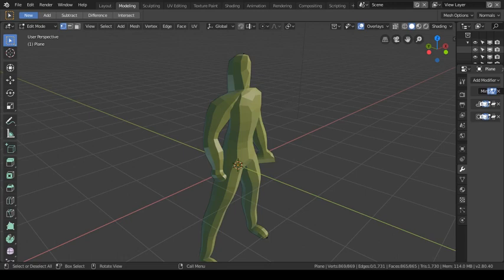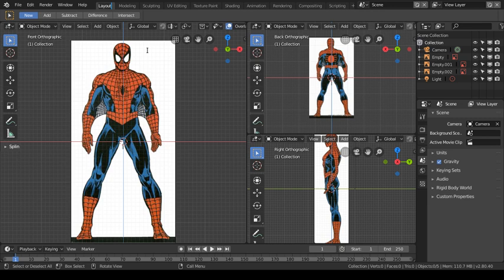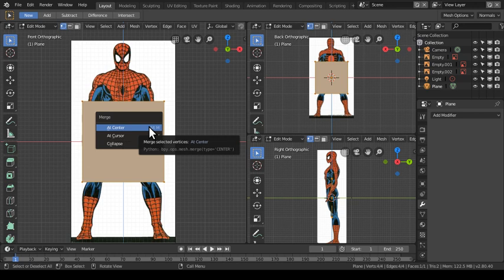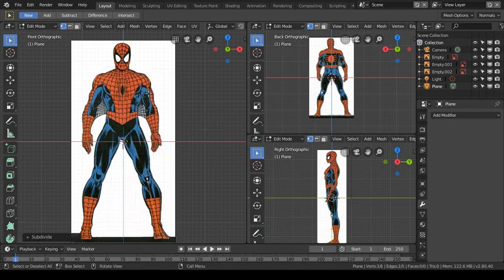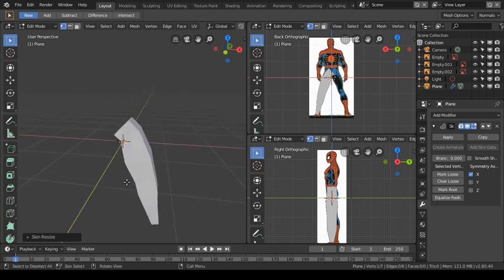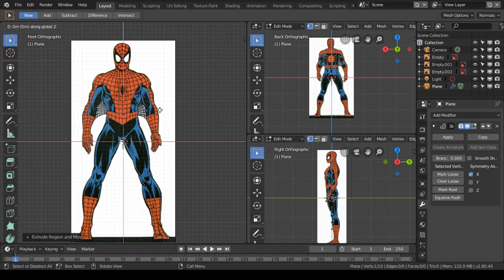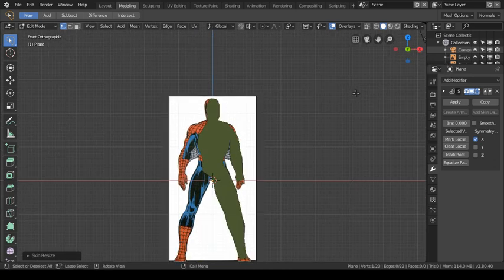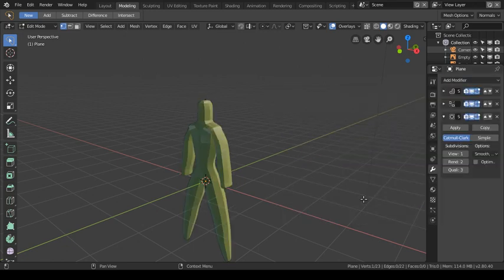Astounding Blender 2.80 Skin Modifier Marvel Comics Amazing Spider-Man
3D computer graphics or three-dimensional computer graphics (in contrast to 2D computer graphics), are graphics that use a three-dimensional representation of geometric data (often Cartesian) that is stored in the computer for the purposes of performing calculations and rendering 2D images. Such images may be stored for viewing later or displayed in real-time.